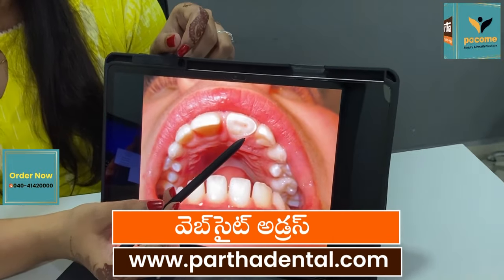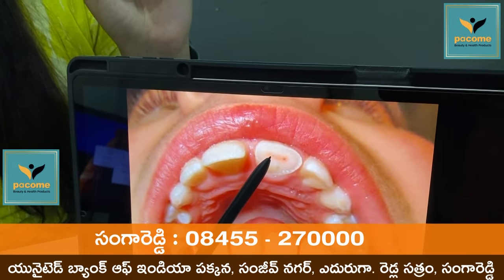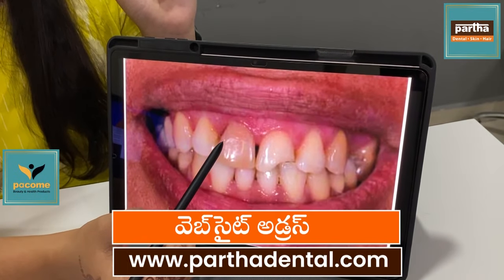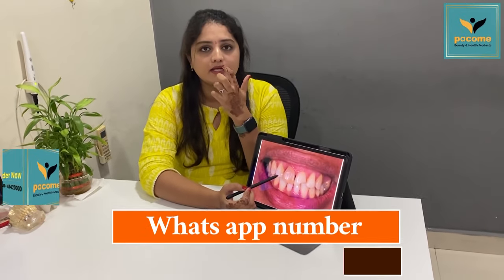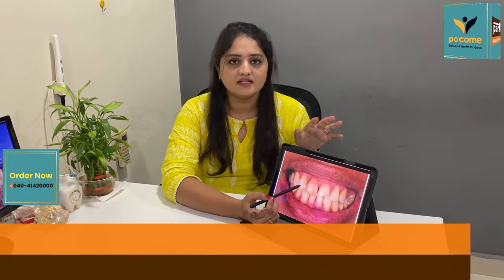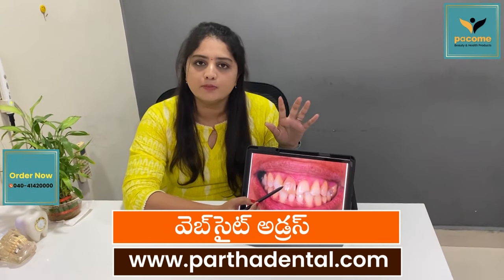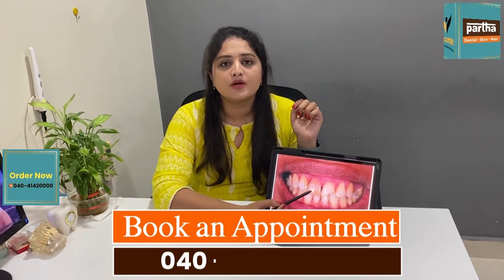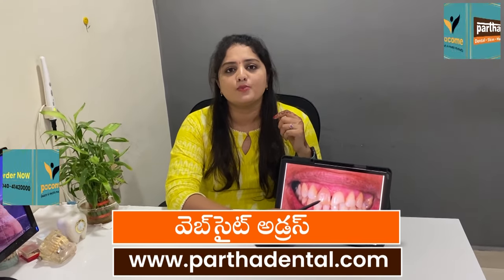Fillings Treatment | Dr.Sravani | Sangareddy | Telagana | Partha Dental Skin Hair Clinic